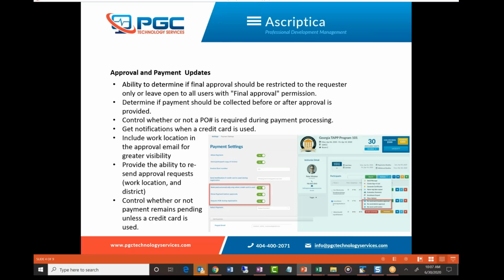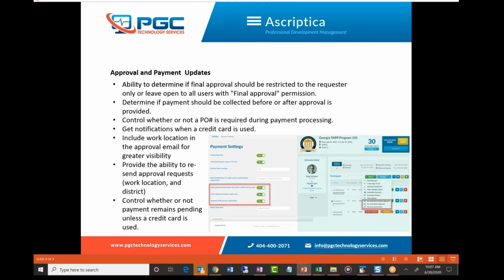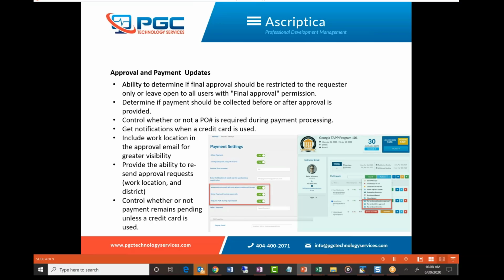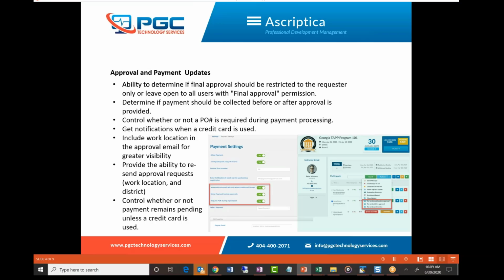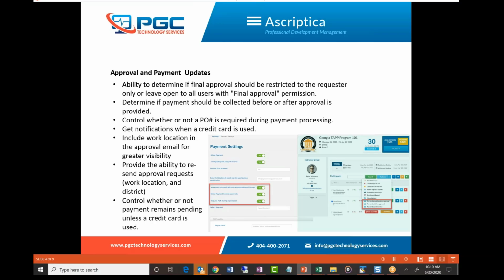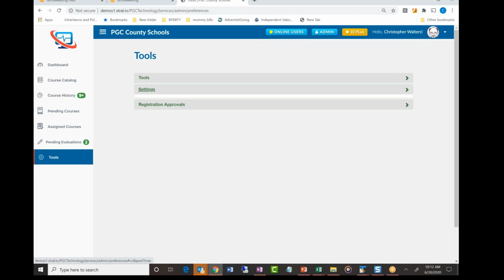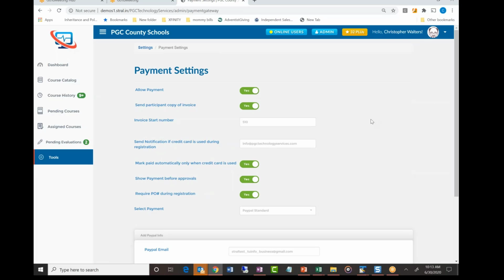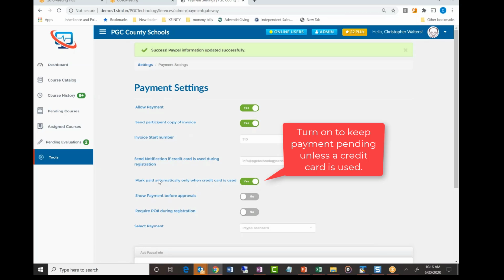Ascriptica 8.5 Approval and Payment Updates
Approval and Payment  Updates in Ascriptica 8.5